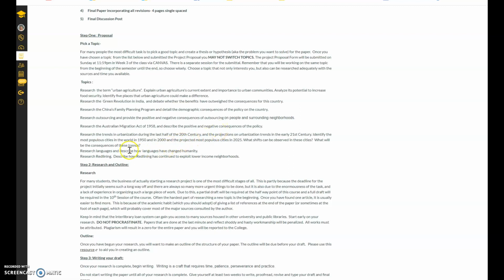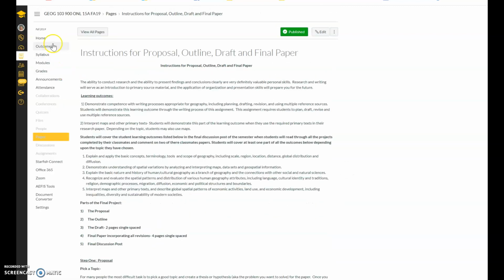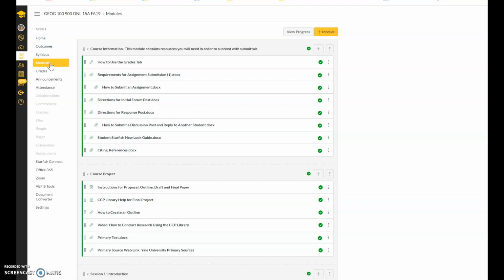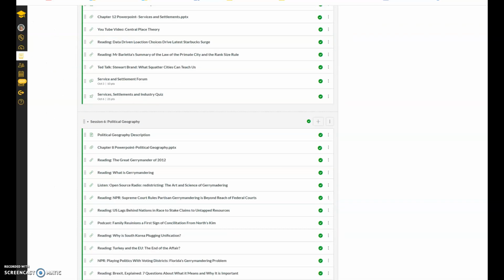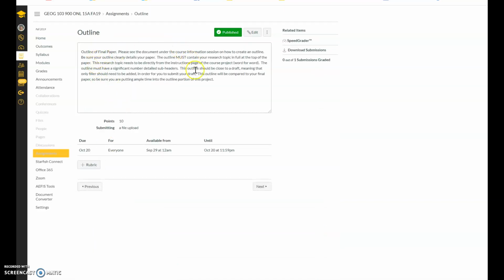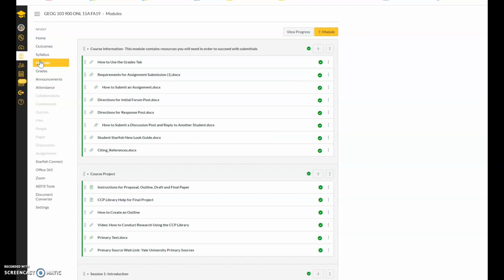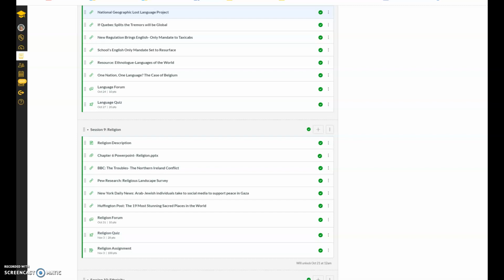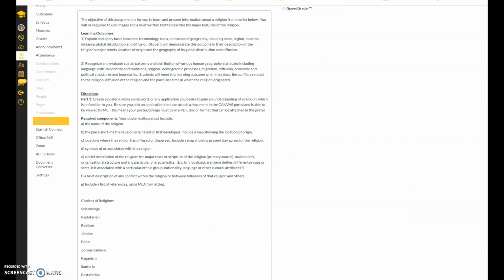Round Up Week 7: Industry